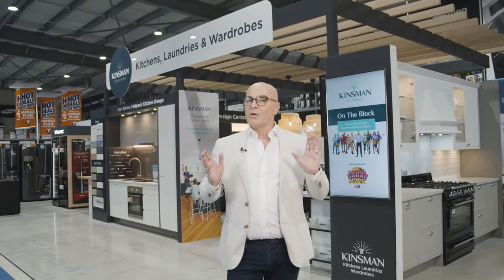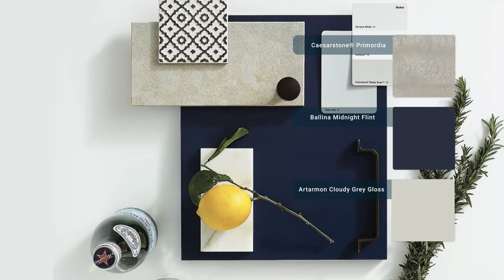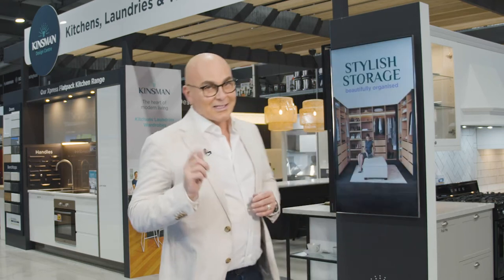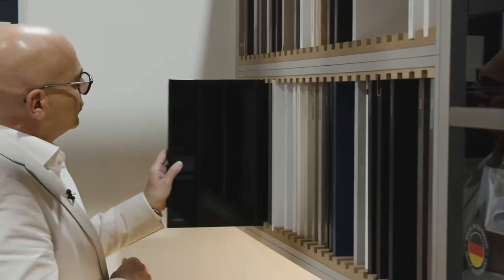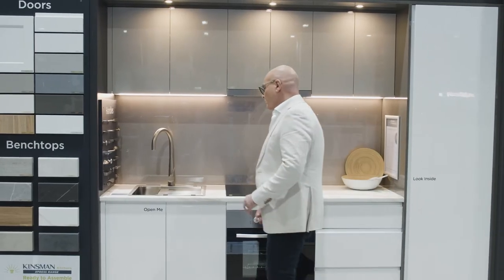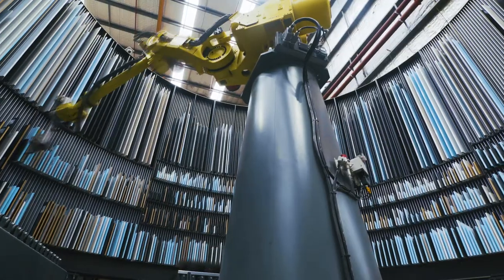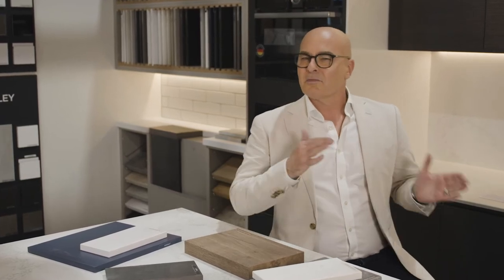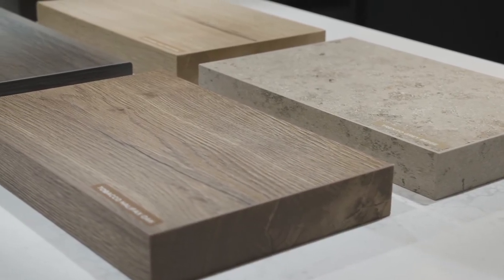Episode 3: Neale Whitaker explains the importance of visiting a Kinsman Showroom before renovating.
In this episode Neale Whitaker explains the importance for all kitchen renovators to visit a Kinsman Showroom so they can understand the different kitchen ranges, experience the functionality of the products, and decide what finishes suit their home. All Kinsman Showrooms are found within selected The Good Guys stores.